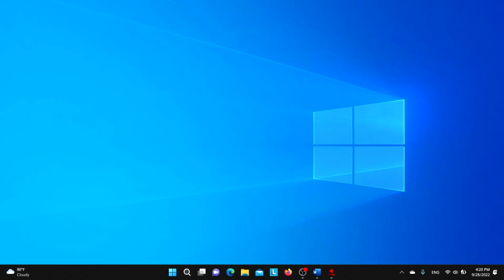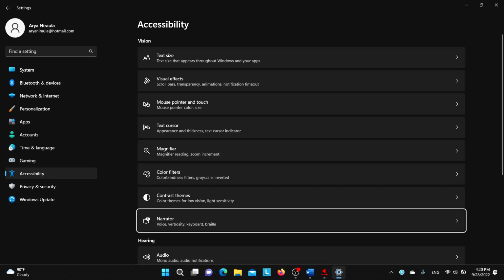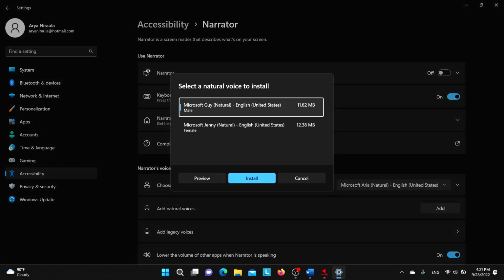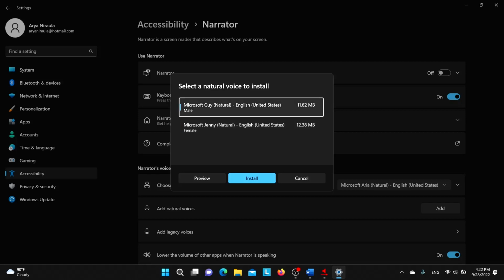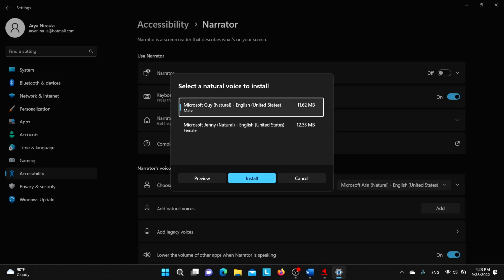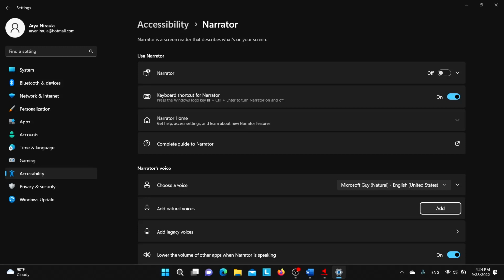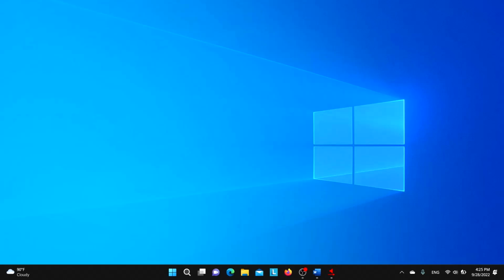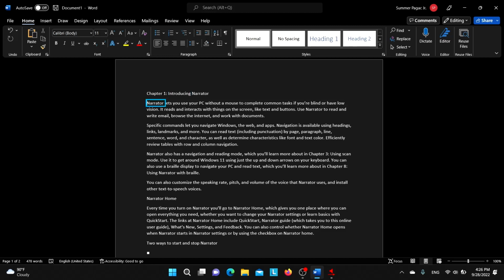How to install new natural voices in narrator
Narrator lets you use your PC without a mouse to complete common tasks if you’re blind or have low vision. It reads and interacts with things on the screen, like text and buttons. Use Narrator to read and write email, browse the internet, and work with documents.
previously there were  no high quality text to speech voices for narrator. recently Microsoft has released few natural high quality voices for narrator screen reader. in this video you will be learning about how to install these natural voices. I will be also giving my opinion on these voices. you will also be able to understand whether you could use these voices with 3rd party screen readers like nonvisual desktop access "nvda" and job access with speech "jaws" or not.
guide to narrator:
chapters:
0:00 - intro
0:26 - introduction
1:13 - how to install natural voices?
6:35 - testing the voice
8:45 - my Opinion on these voices
11:27 - possibility of using these voices with 3rd party screen readers
12:27 - outro

windows 10 narrator voices download
how to install narrator voice
How to Setup Narrator's New Natural Voices
how to use narrator windows 10
how to use narrator in windows 11
how to use narrator voice app
narrator app
tts natural voices download
sapi5 voices download
more text-to-speech voices